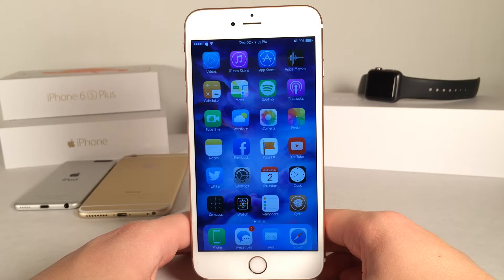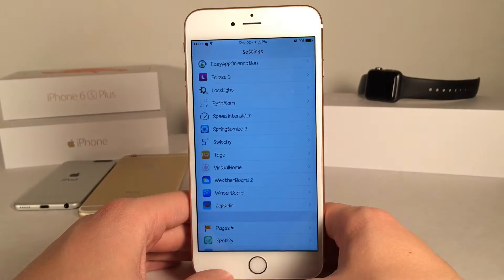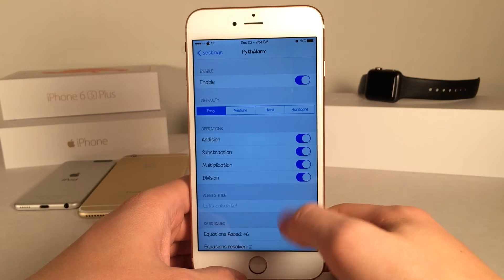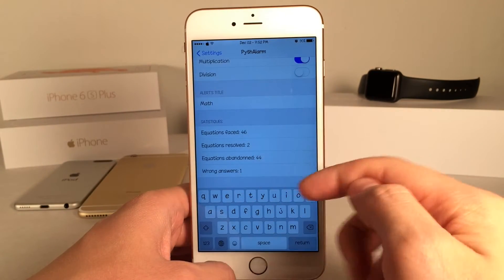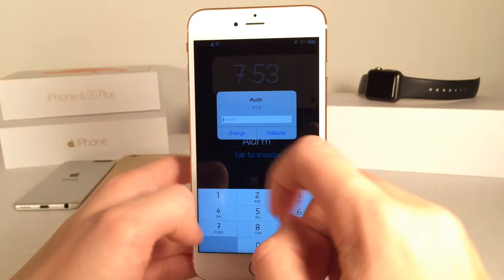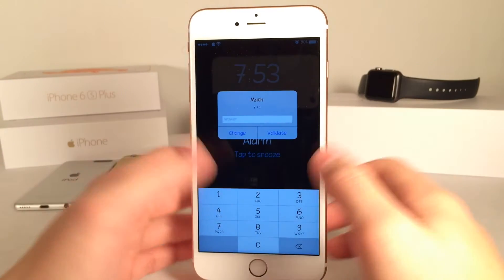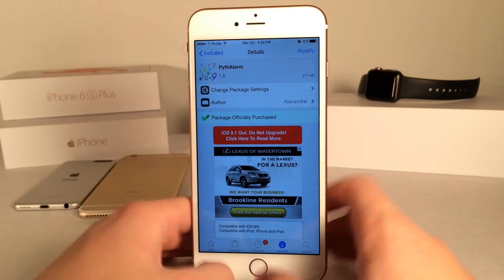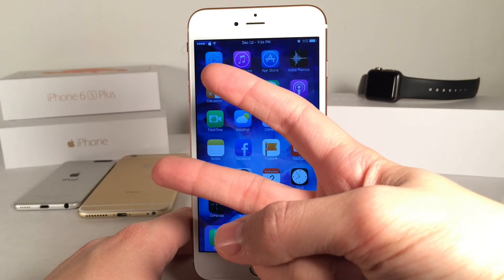Cydia Tweak: PythAlarm - Solve math equations to dismiss alarms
Tweak Name: PythAlarm
Price: $0.99
Author: Alexandre